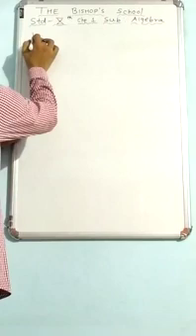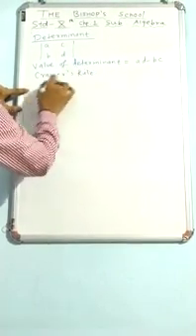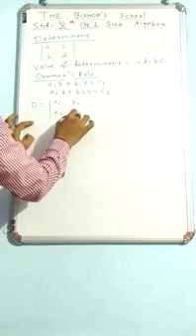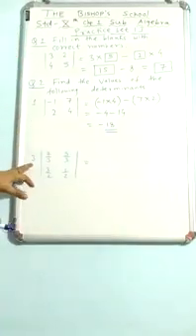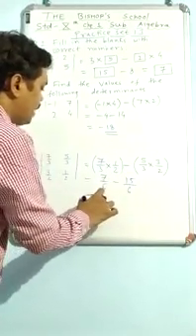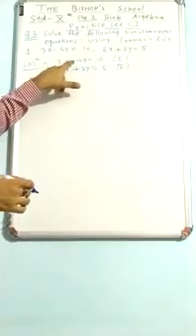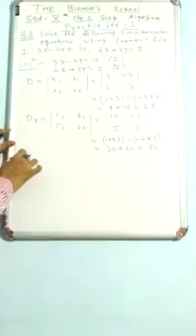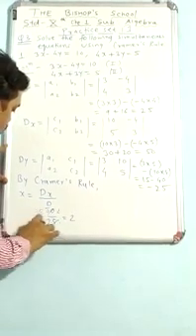Std 10 Maths 1 chp.1 video 4